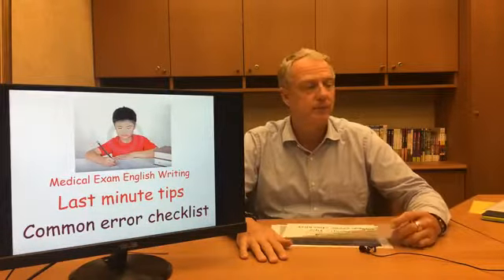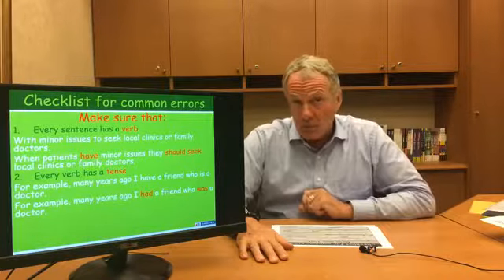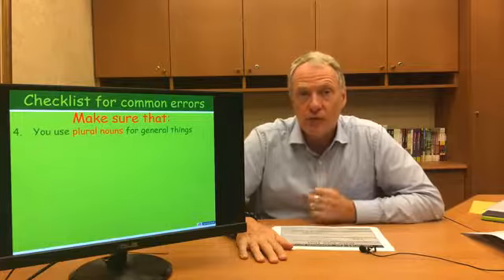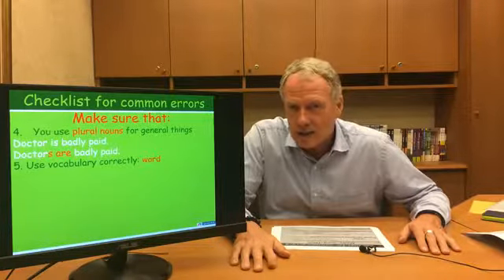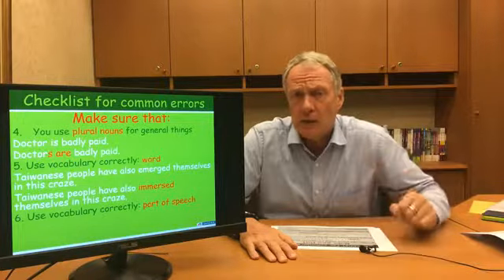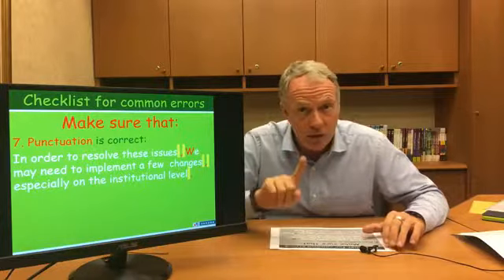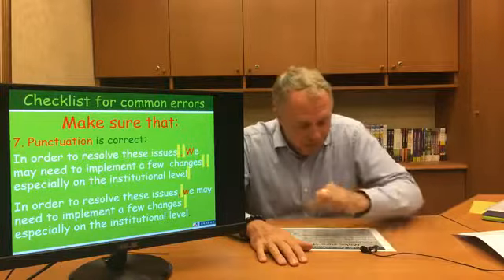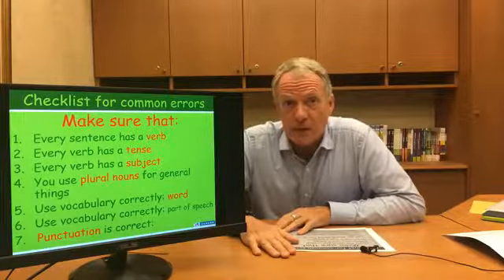英文寫作考前必學技巧- Common error checklist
Quentin Brand老師提醒你
在最後考前一定要注意不要犯下的英文寫作錯誤
1. Every sentence has a verb
2. Every verb has a tense
3. Every verb has a subject
4. You use plural nouns for general things
5. Use vocabulary correctly: word
6. Use vocabulary correctly: part of speech
7. Punctuation is correct

貝塔英語寫作新鮮室還有更多英文寫作技巧及資訊